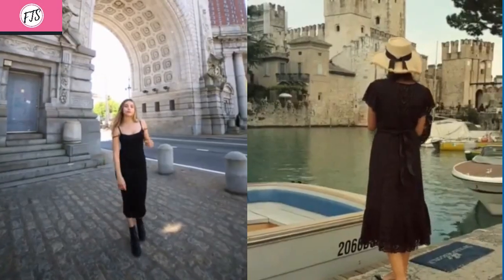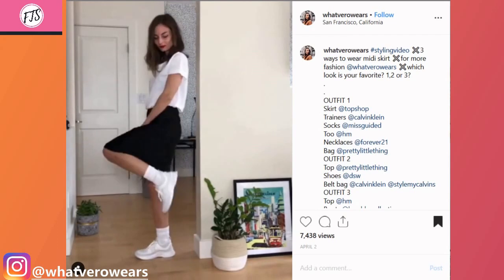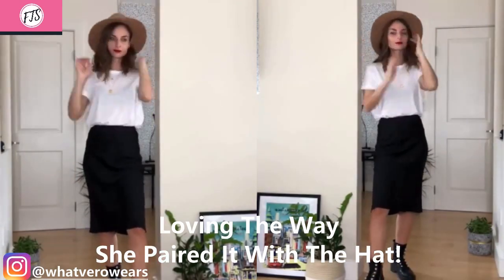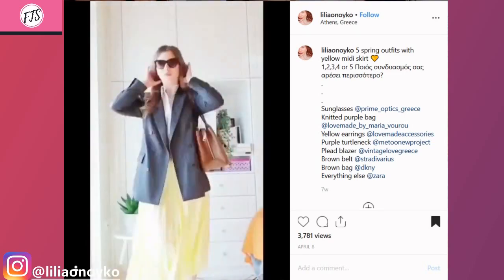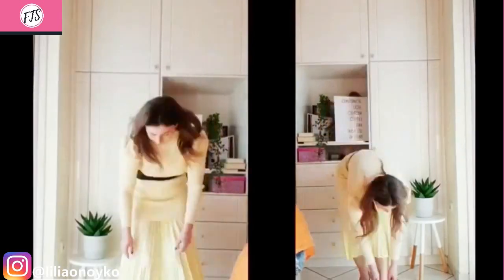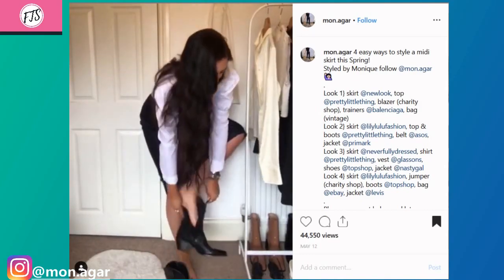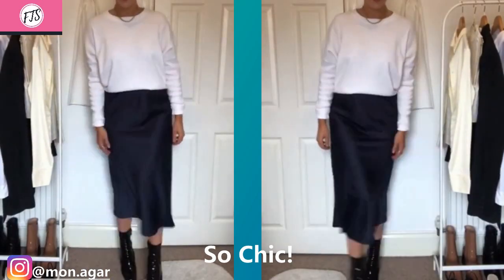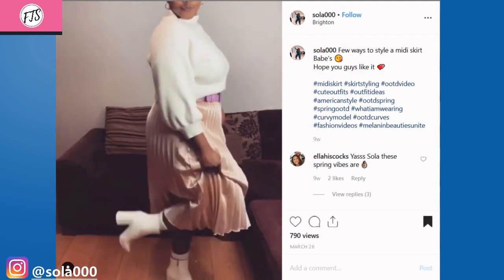How To Style Midi Skirts & Dresses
video topic:
- pixie haircuts
- hair transformations
- 2022 fashion trends